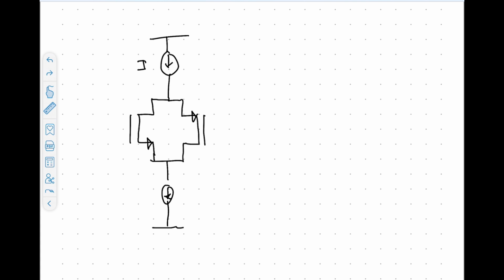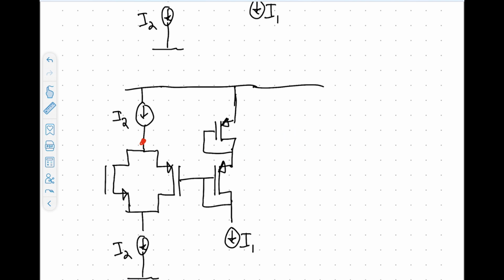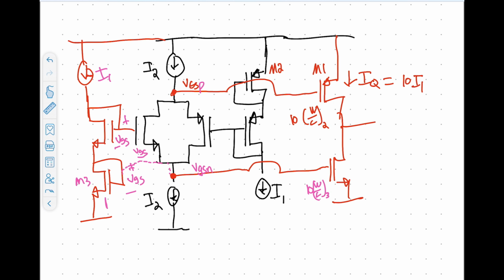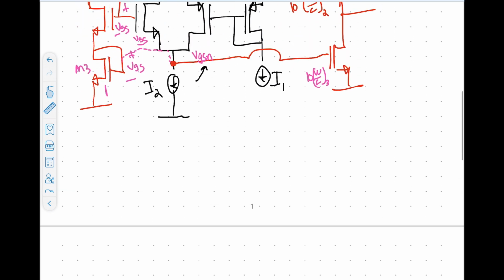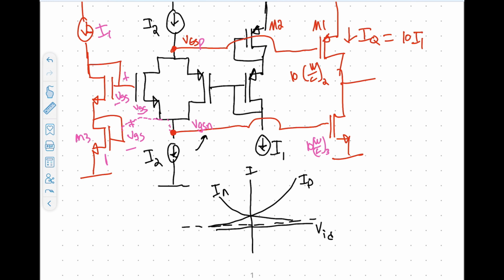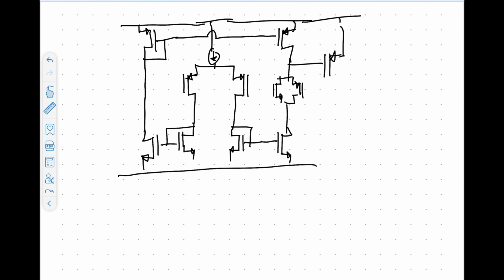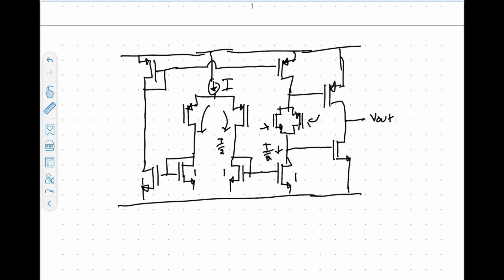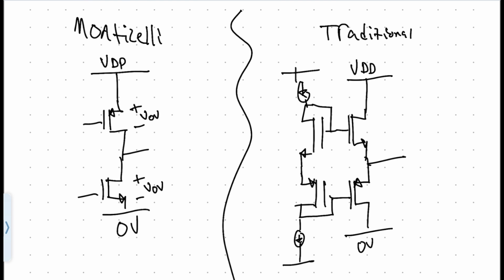Design Example #2-Biasing a Rail to Rail Class AB Output Stage (Monticelli)